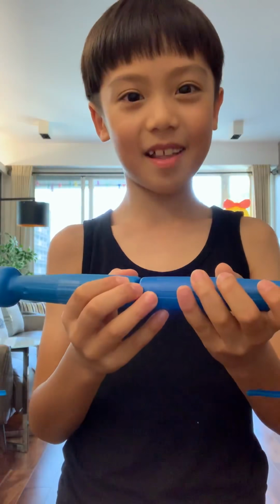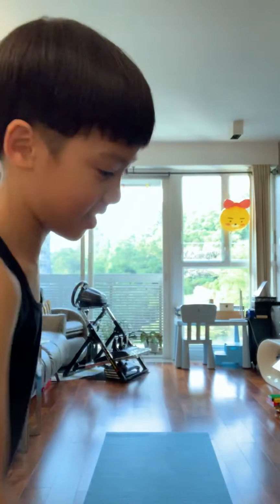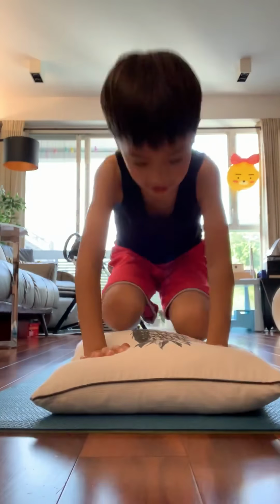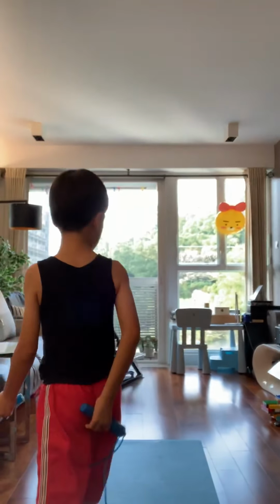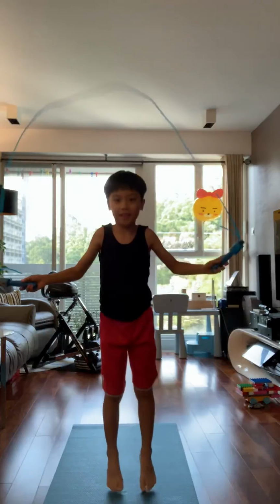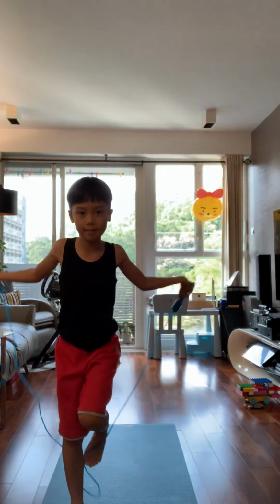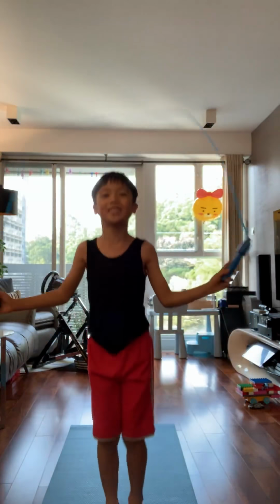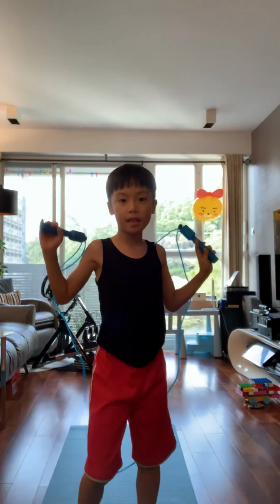How to skip a rope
20191008 Get relaxed, warmed up, then skip a rope for fun and for fit